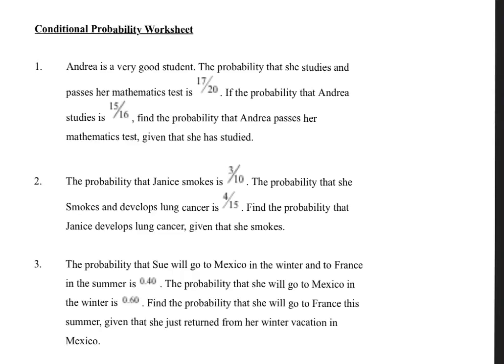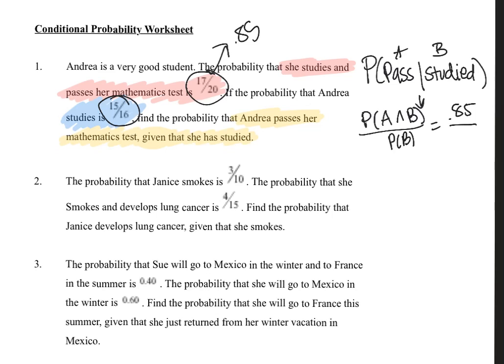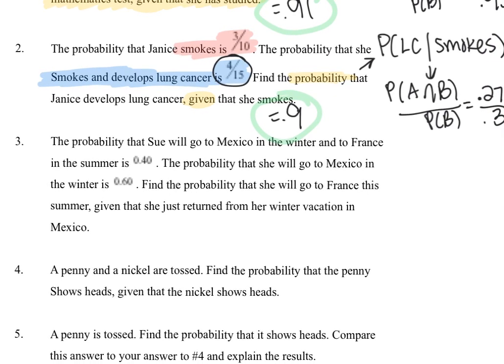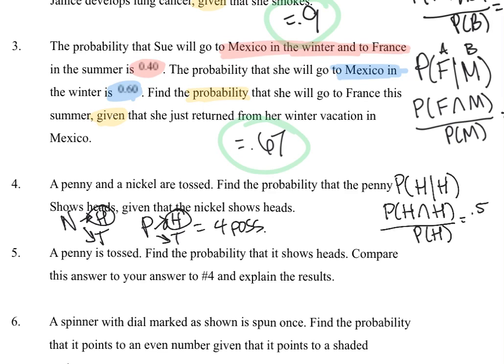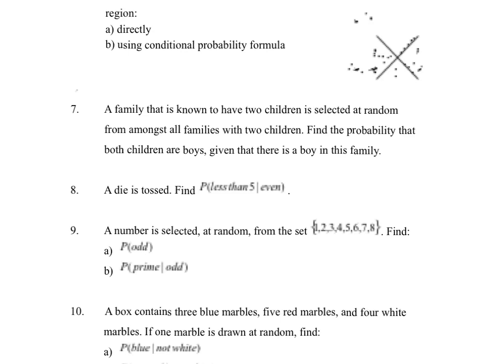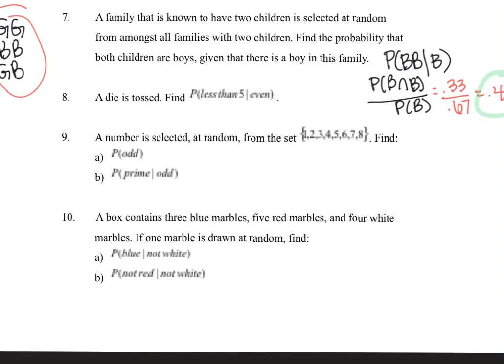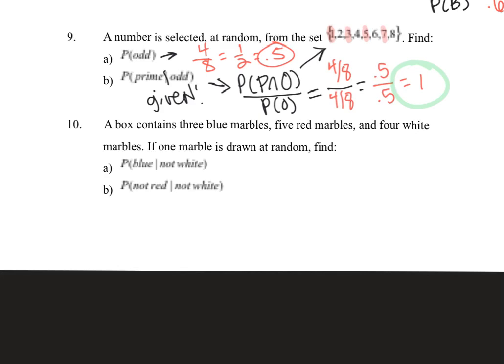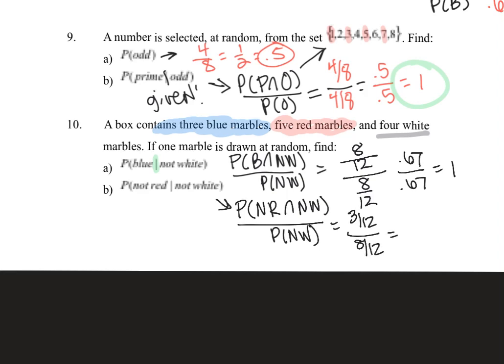Conditional Probability HW answers